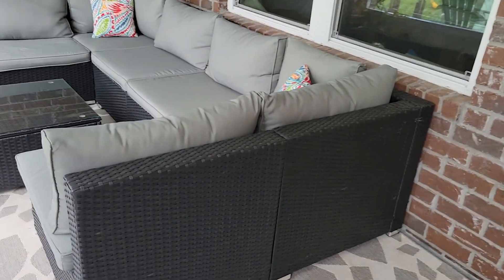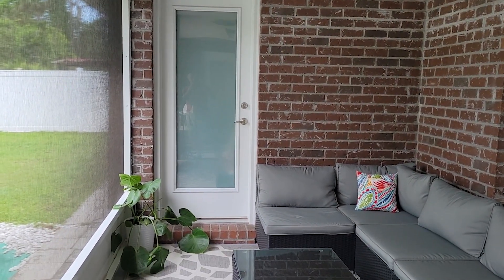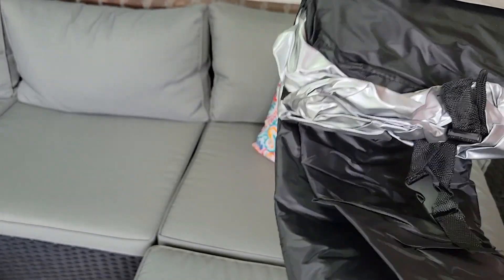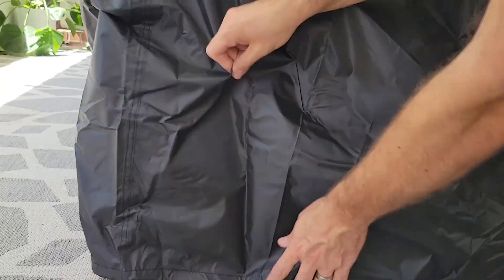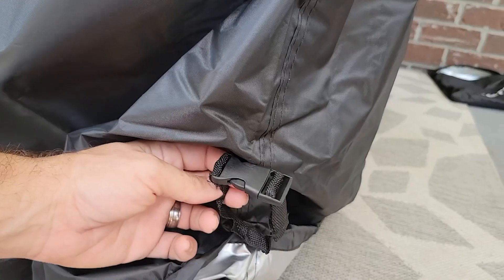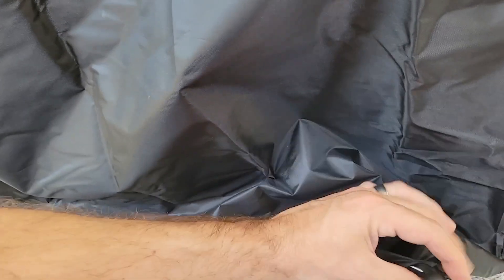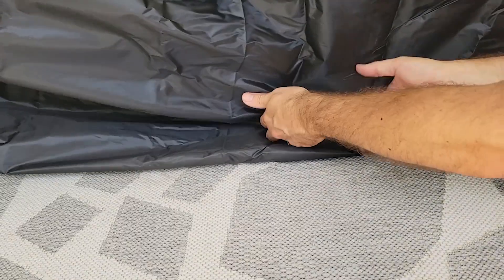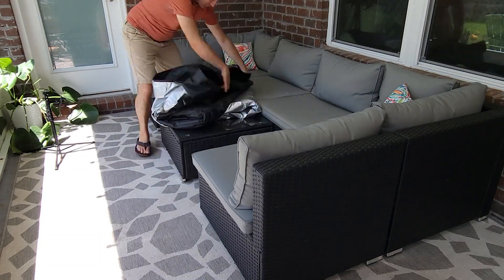ESSORT Patio Furniture Covers | Our Point Of View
Check Our New Website For Amazing Deals!

Updated Oxford Fabric
【Premium Patio Cover】Made of 420D high density nylon oxford fabric which are weatherproof and dust-proof, effectively prevent furniture from getting wet due to rain and snow. About the patio table cover’s material of which is 420D is more thicker and durable than other material, not easy to tear, protect your patio furniture from dirt, dust, rain, bird dropping, snow etc.
【Extra Protection】With 4 reinforced handles, which are respectively installed on the top and side of the cover for easy installation and removal. Equipped with 4 windproof buckles and 2 adjustable drawstrings to securely tie up the furniture, and prevent it from being blown up by the wind. Lined with sewing waterproof strip, double waterproof, prevent water from penetrating from the seam.
【Wide Compatibility】Size: 124''x63''x29'' (315x160x74cm). Our patio furniture covers is large enough to cover all kinds of outdoor patio furniture, table, benches, coffee table, chairs or other rectangular furniture. Please measure the size of your furniture before purchasing.When measuring the furniture, please include distance that chair backs jut out from the table in order to select the appropriate size to cover the furniture.
【Excellent Water Resistant & UV Resistant】The secret of the patio table set staying fresh and clean lies in the cover’s excellent waterproof protection; the 420D Oxford fabric, withstands rain for all seasons.Our outdoor patio covers owns an extra UV repellant coating in the inner-layer，can effectively protect your outside tables from sunlight aging and fading.
【Eeasy to install & Storage】With a Convenient Strorage Bag, ESSORT patio Furniture Cover is easy to Fold, Store and Carry, take up no space. Install or remove the waterproof table cover outdoor in minutes without tools,excellent for off-season storage or as a quick cover.